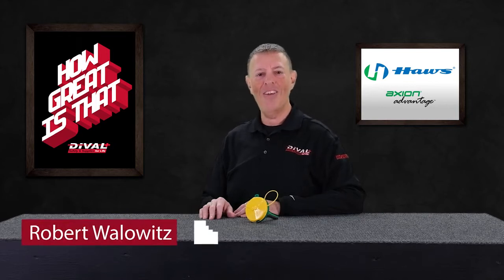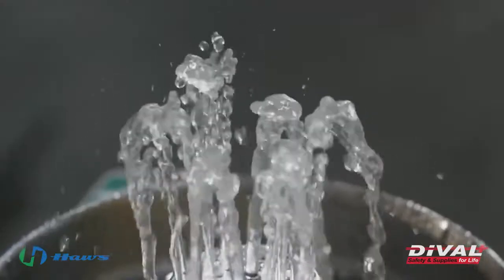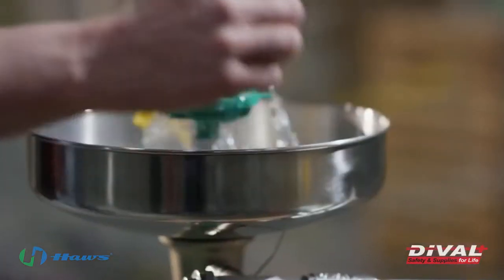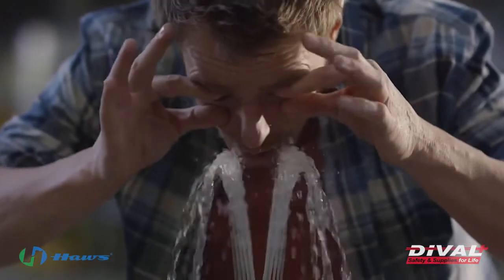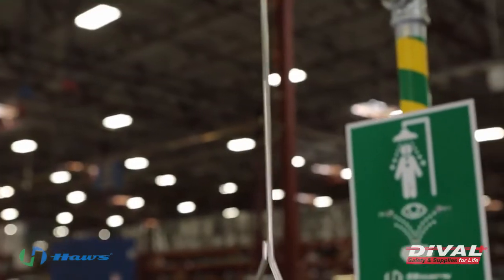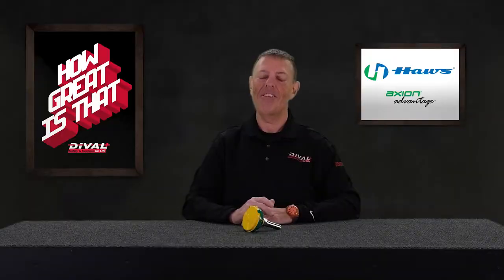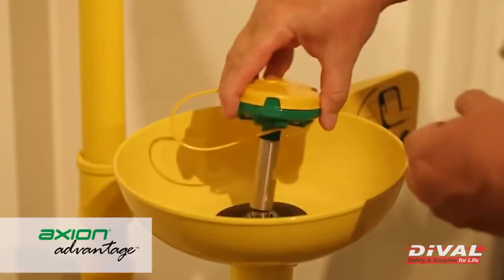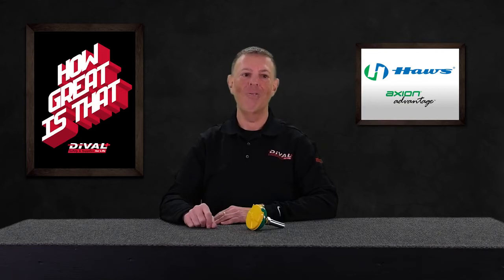HGIT-Haws SP65 Axion MSR Eye/Face Wash Head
Rob is here to show you a product that can breathe new life into your eye and face wash stations.